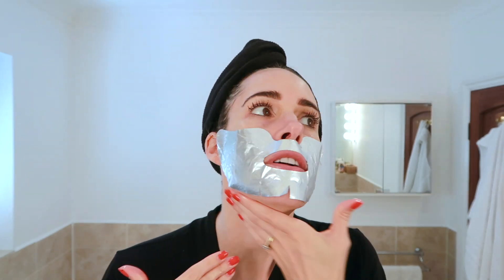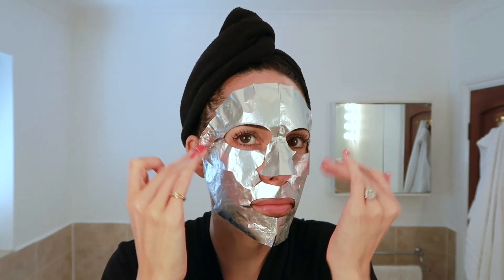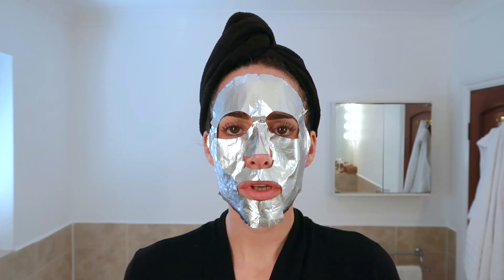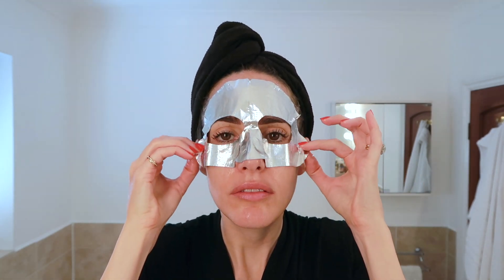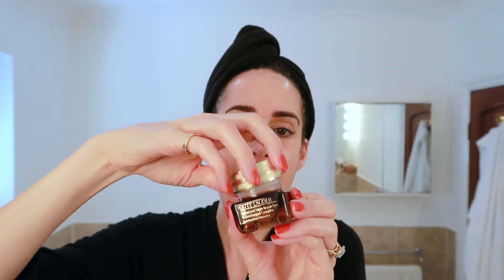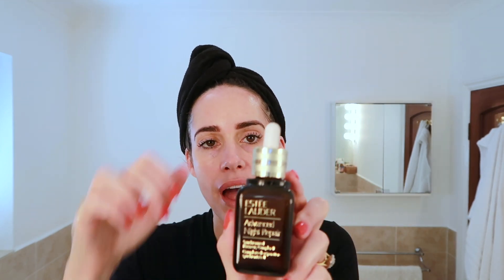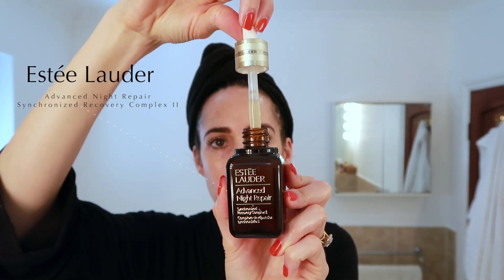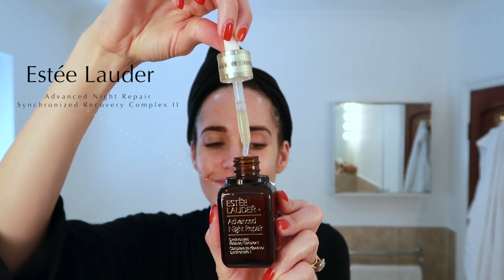My Nighttime Skincare Routine!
Hi guys, excited to be back with a new video today! Question: do you check your phone last thing before bed? Scary fact: that can affect your skin! Watch the full video to see how Estée Lauder's New Advanced Night Repair Eye Supercharged Complex has made such a massive difference to my under eyes, and how it fights the effects of screen time before bed. All opinions are my own.